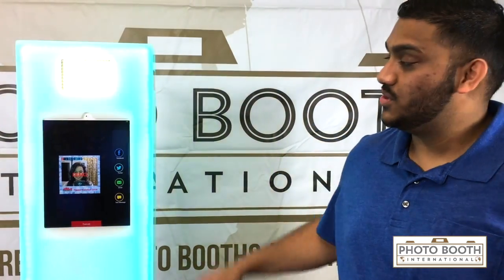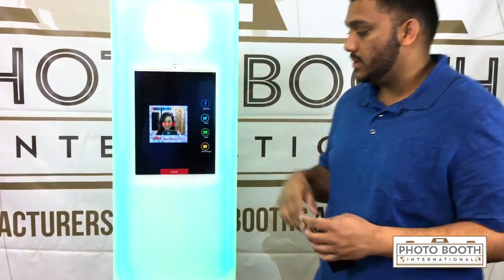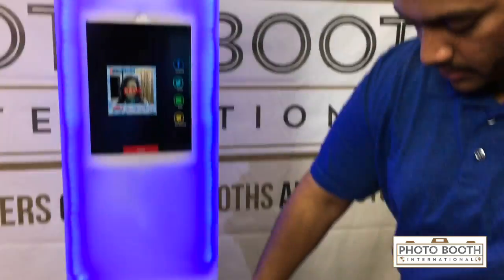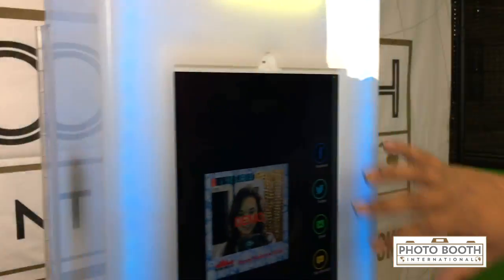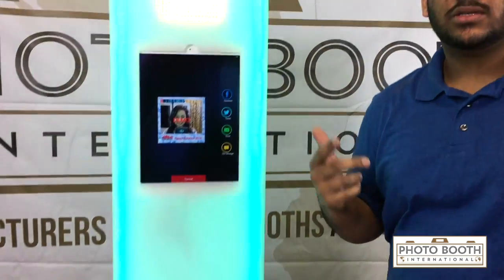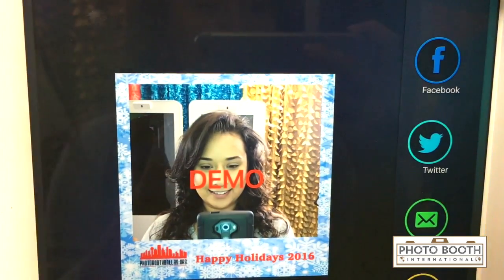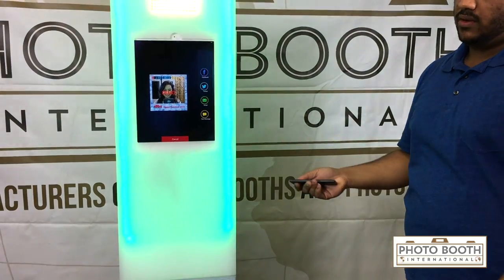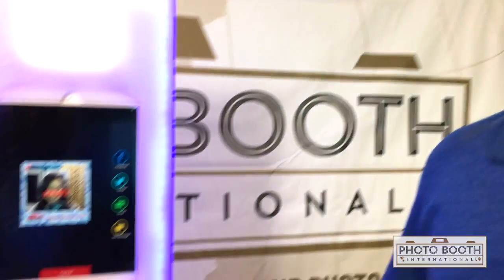IPad Photo Booth | LED iPad Kiosk Photo Booth Demo By Photo Booth International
Features

IPAD PHOTO BOOTH KIOSK

The Ipad Kiosk is a great social media Photo Booth that works well for retail locations.  Everybody is always blown away with the sleek design and multi colored LED lights built in.

What you get:
CLOUD CONTROL • BRANDED PHOTOS • ANALYTICS
Works With IPad Pro 9.7 & 12.9

Photo Booth International
Main Office & Showroom By Appointment

Mailing Address
14902 Preston Rd
Ste 404-930